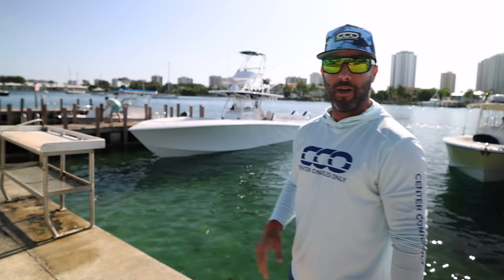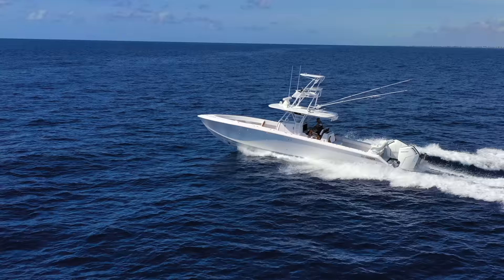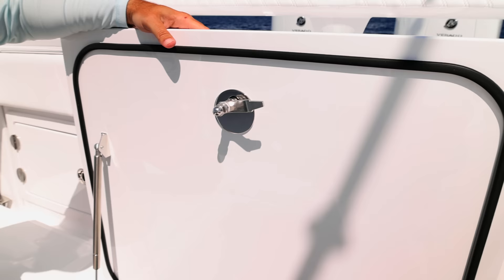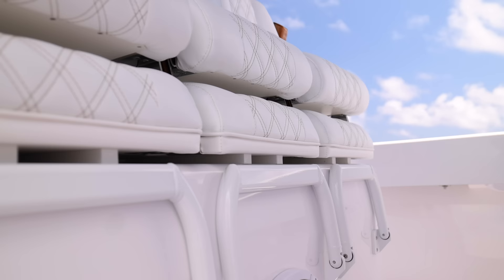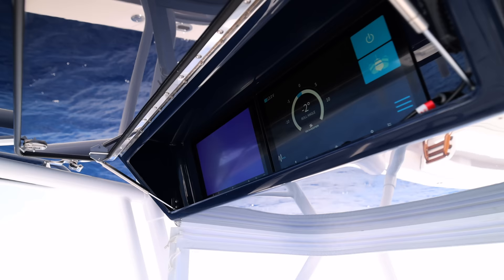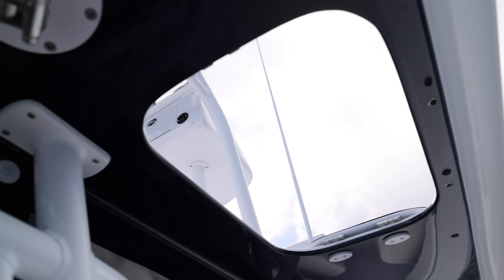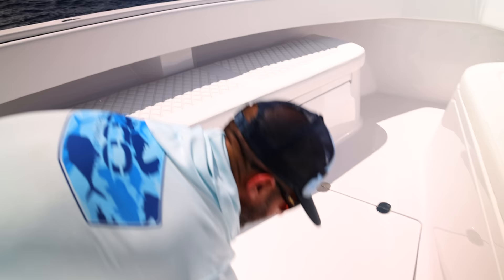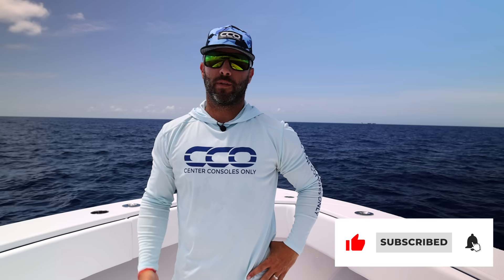Can Twin 600's Push a 41' Bahama?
We were excited to check out this Bahama build with twin mercury 600's. We've been on a couple builds with different engine packages. This setup is defiantly worth taking into consideration! Let us know if you would go with this engine package.